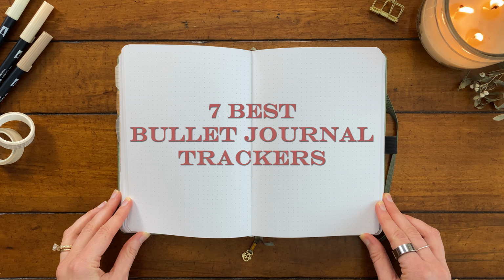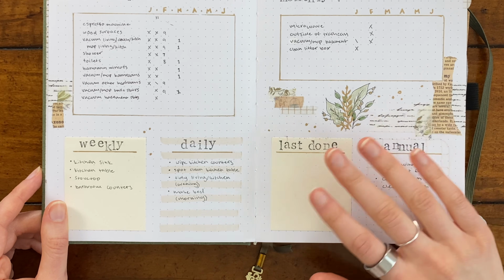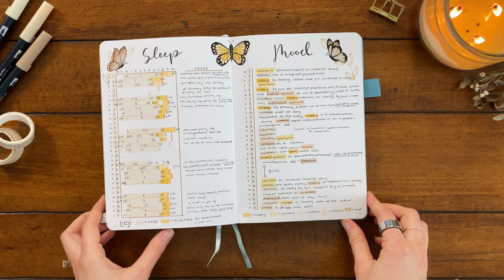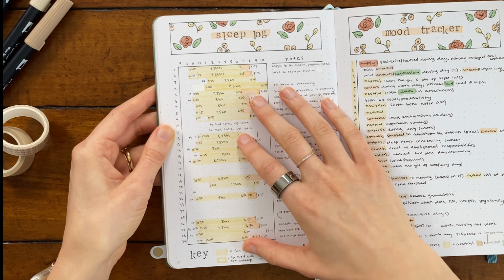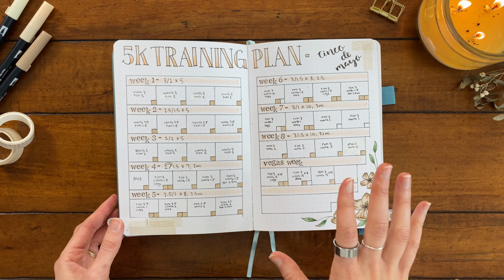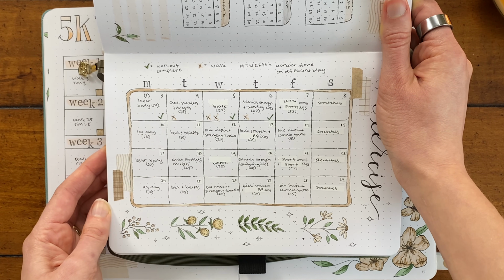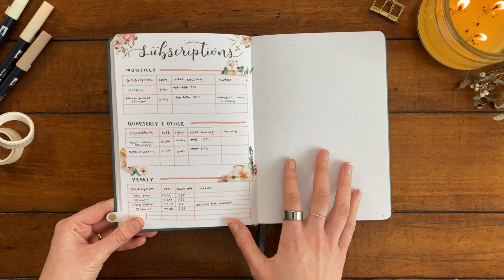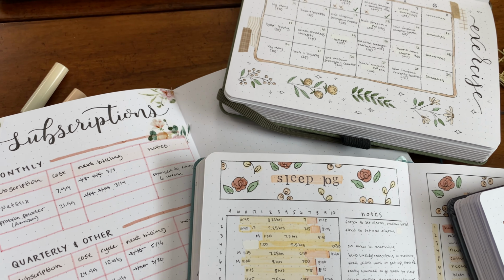Use these 7 bullet journal trackers to *actually* improve your life✨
Today’s video contains the 7 best trackers spreads I’ve discovered in my 7+ years of bullet journaling!📓 These are the formats I’ve found work best, and also include different variations so you can still customize these to fit your own needs. Bujo is all about function AND creativity for me, and these spreads work to create the perfect blend🤗 You’ll also get a peak at how I actually use my journal since I’m using completed examples from the past few years. If you’re interested in seeing the journal set ups where I first created any of these pages, I’ll link those below! What do you track in your journal and will you try out any of these layouts?💕

*Habit + Subscription examples used pages I created for this video!

🎨Supplies🎨
- Seques Ginkgo Leaf
- Yop&Tom (Tarot Hand design out of stock)
- Vivid Scribbles

🎥Video Tools I Use🎥
Camera: iPhone 11 Pro
Editing Software: Lightworks
Lighting: Soft Box Lighting Kit